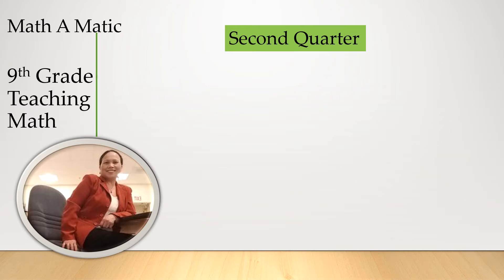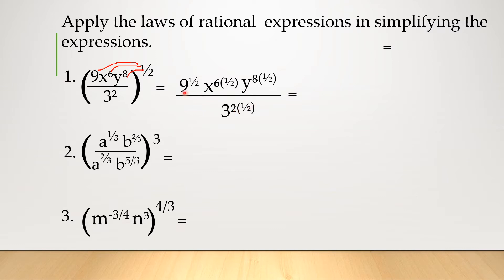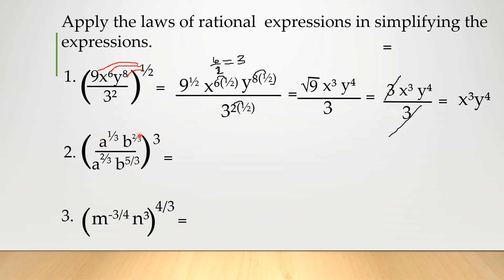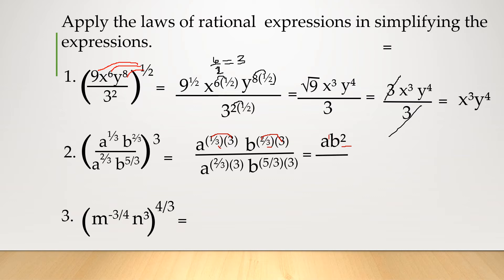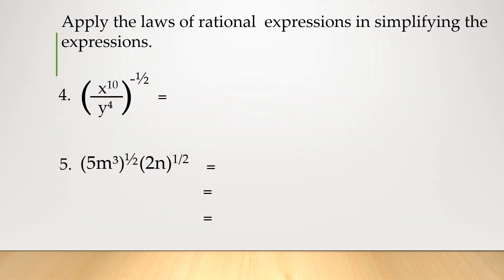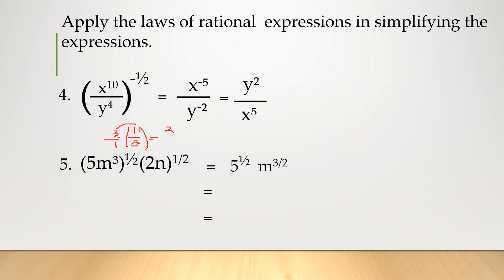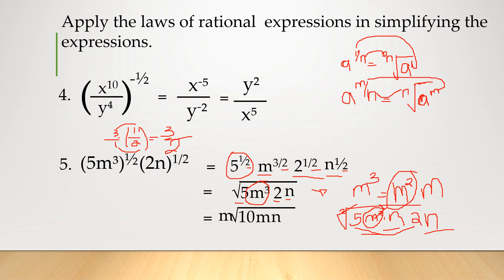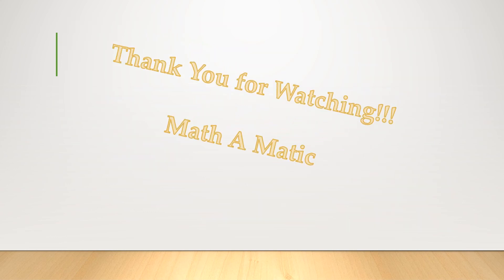Apply the Laws of Rational Exponents in Simplifying the Expressions// Tagalog Grade 9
In this video, you will learn how to simplify expressions with rational exponents.